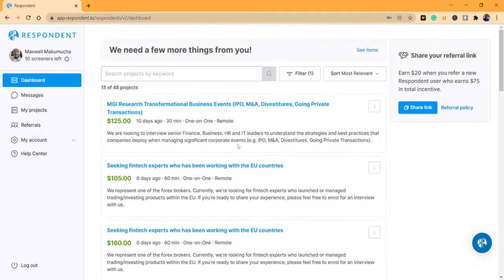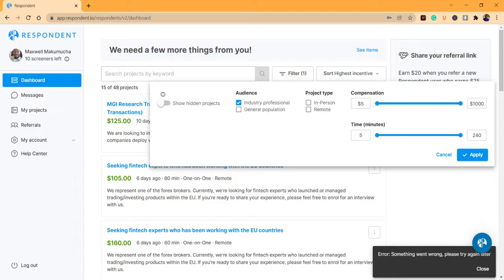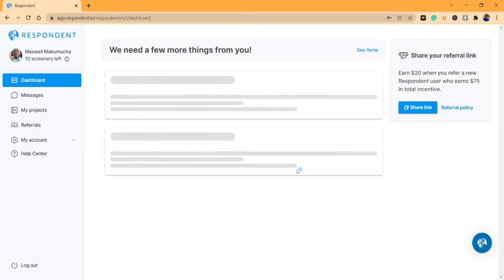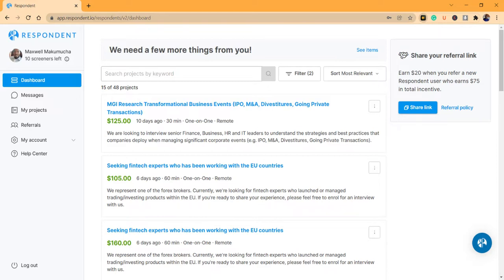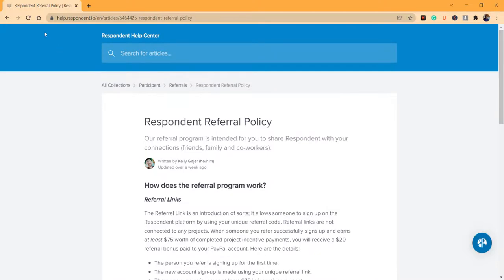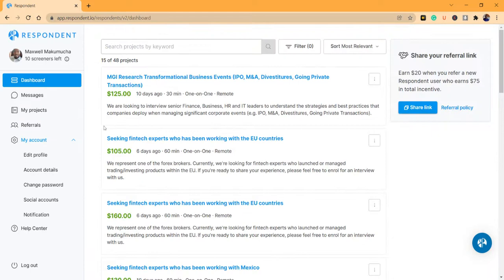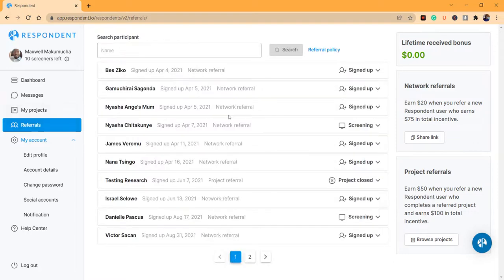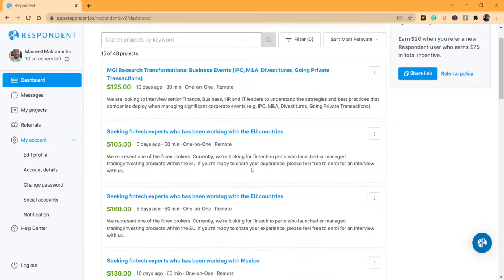How to make $1000+ working from home with Respondent io - Respondent review 2022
I want to show you how you can make $1000+ online working from home with respondent.io .
You must first of all sign up using this sign up